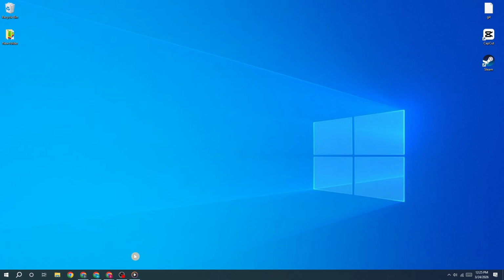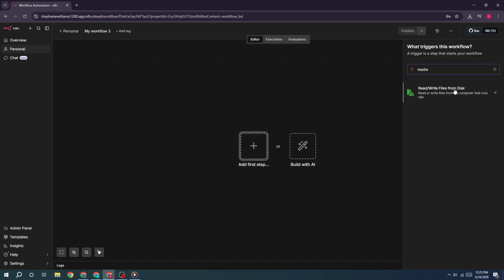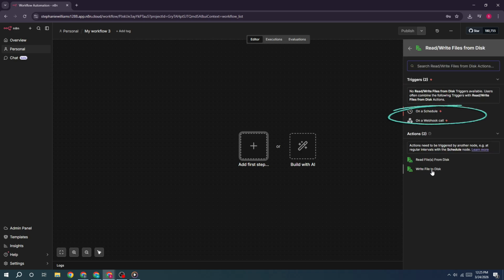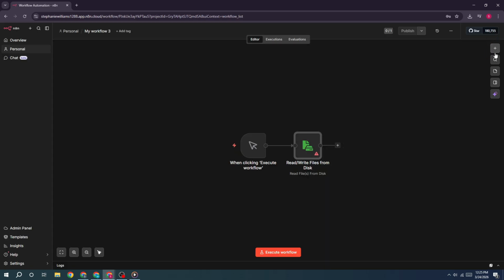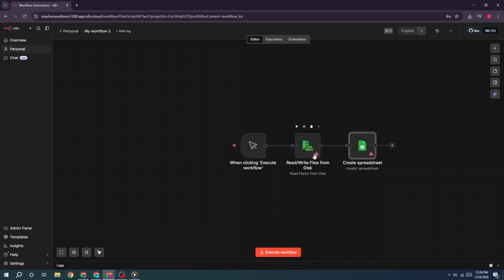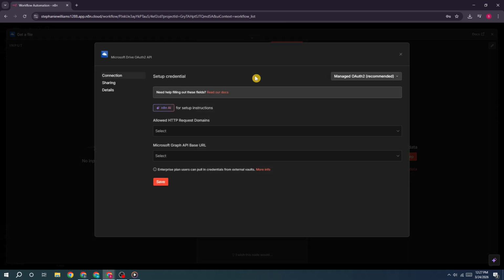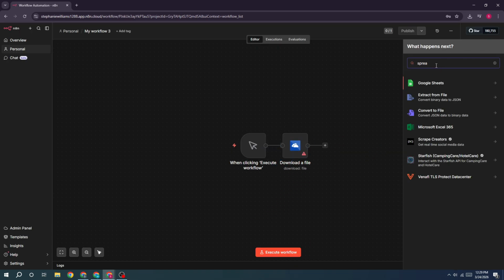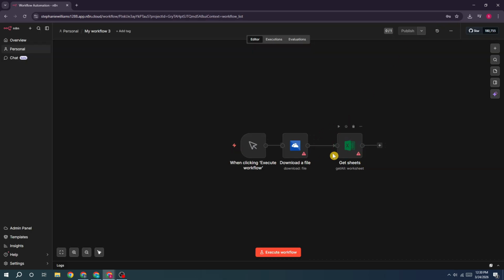How To Connect Excel To N8N Data Automation